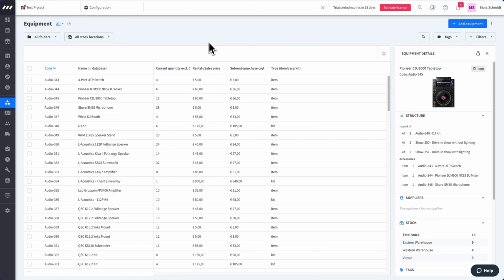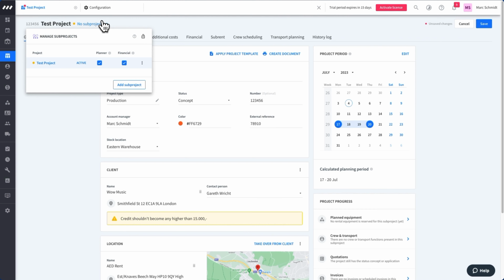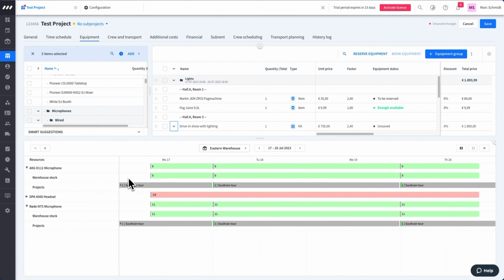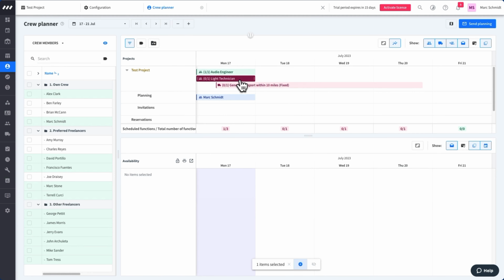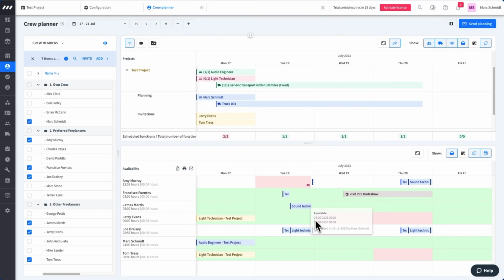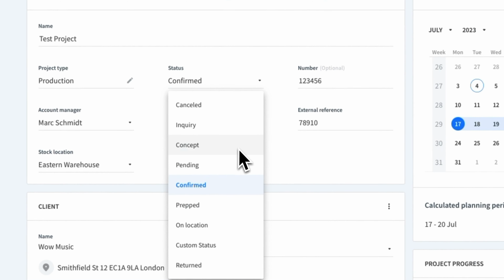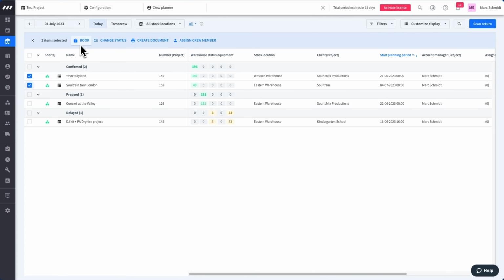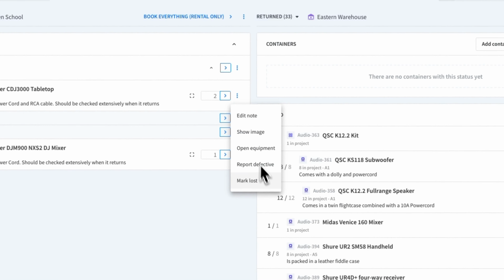Getting Started with Rentman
In this video, you can learn how to create a project, plan your equipment and crew, create quotes and track your equipment.

Have any questions? Here’s how you can get in touch with us